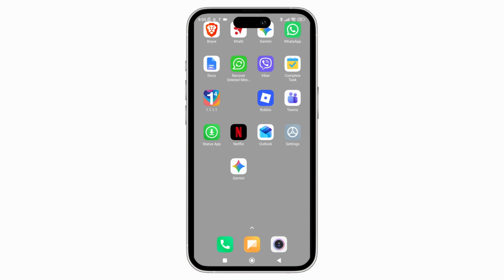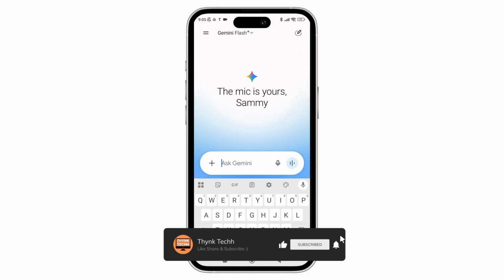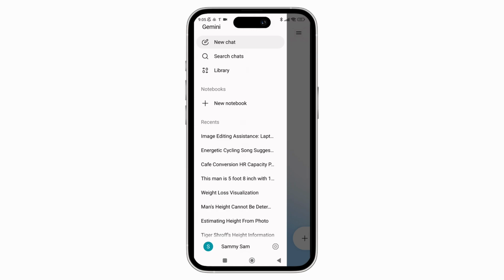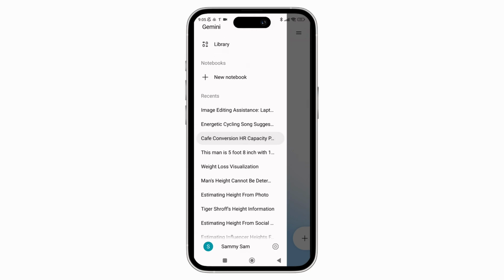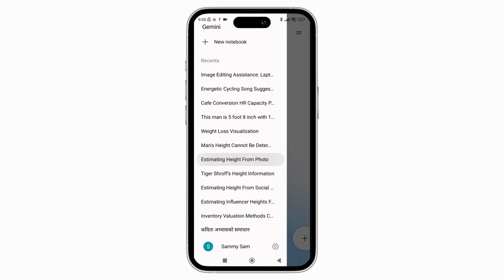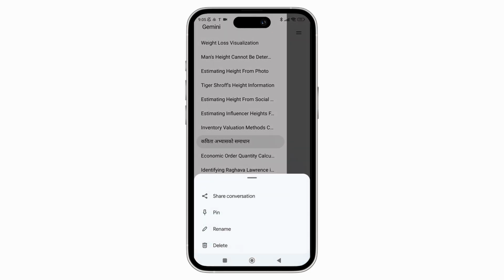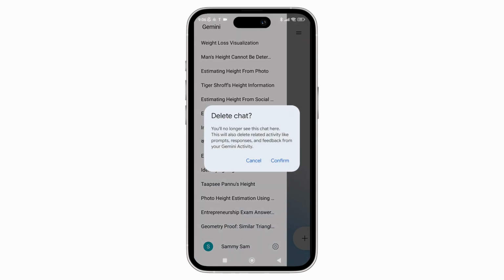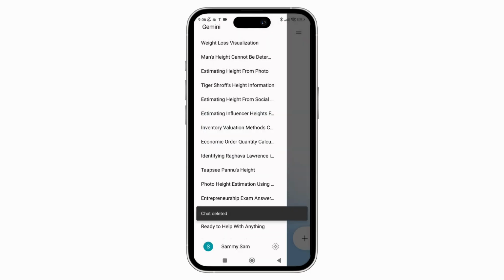How to Find & Clear Chat History on Google Gemini 2026 (Full Guide)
Want to manage your conversations and keep your Google Gemini account organized? 🤖📱 This step-by-step 2026 guide will show you how to find, review, and clear your chat history on Google Gemini quickly and easily.

What You’ll Learn in This Video:

✅ How to access your Google Gemini chat history
✅ How to view and manage previous conversations
✅ How to delete individual chats from Gemini
✅ How to clear your entire Gemini chat history
✅ Tips for protecting your privacy and managing AI conversation data

Whether you're looking to remove old conversations, free up clutter, or better manage your privacy settings, this tutorial will help you take control of your Gemini chat history.

📌 Chapters:
⏱ 0:00 - Introduction
⏱ 0:10 - How to Find Chat History on Google Gemini